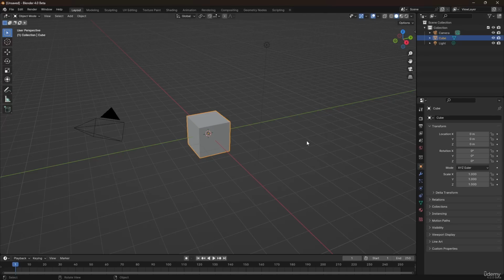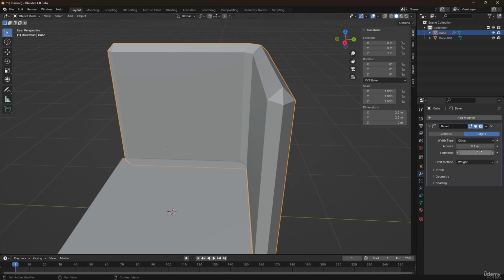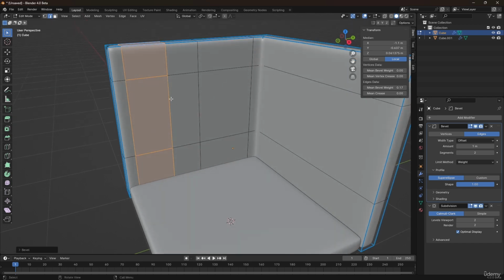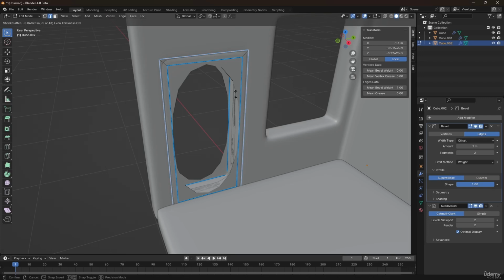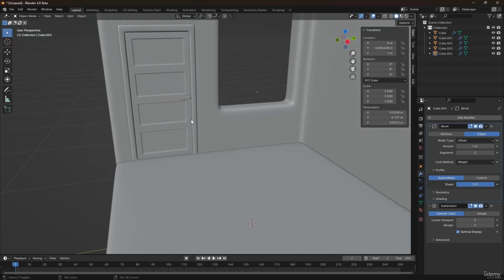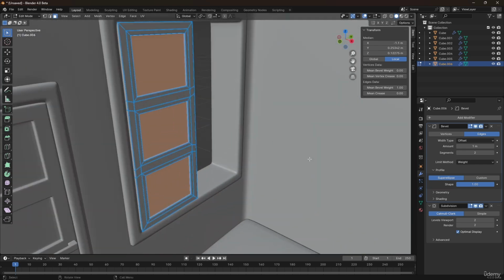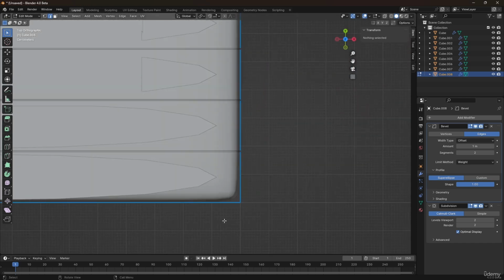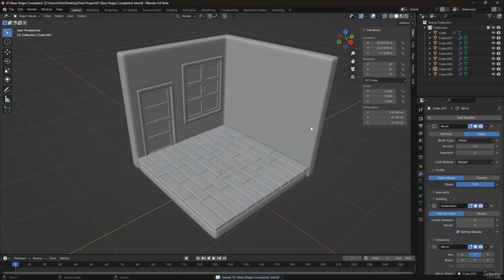39 Base Shape